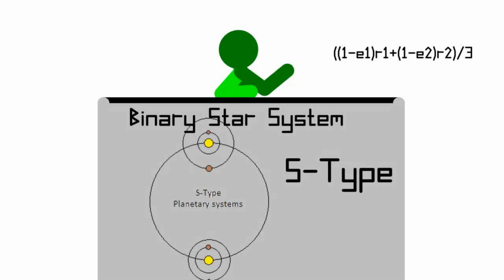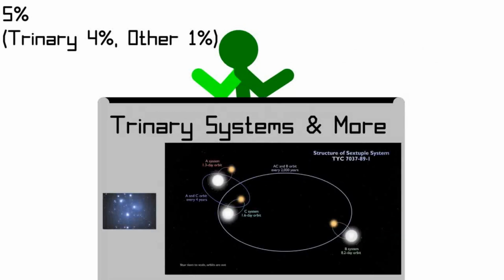Project Granite - Episode 2 | Star Systems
Shout out to @brmx8888  for animating this video.

This video is on star systems, and is the second video of Project Granite.